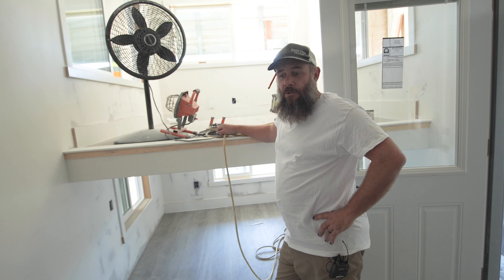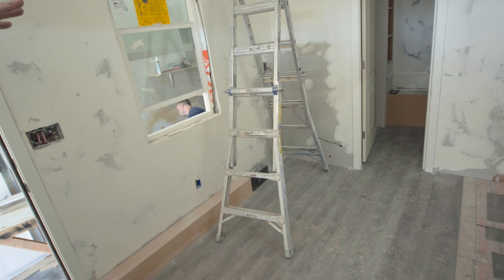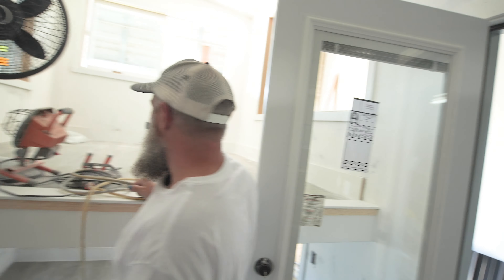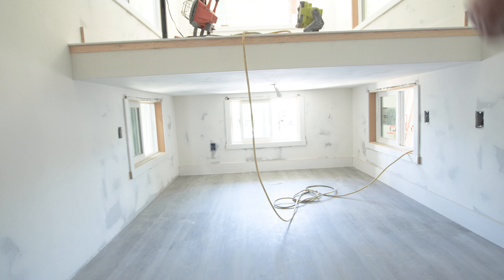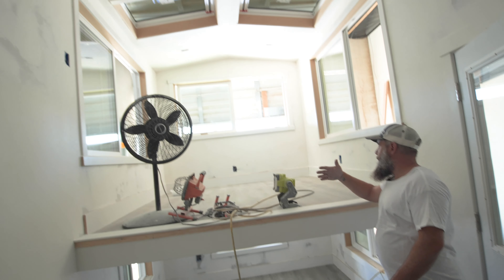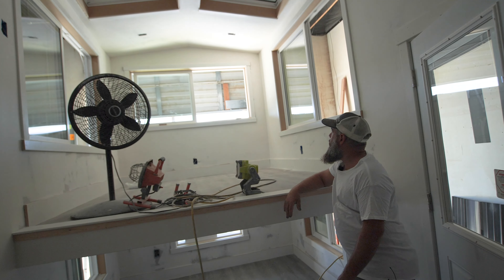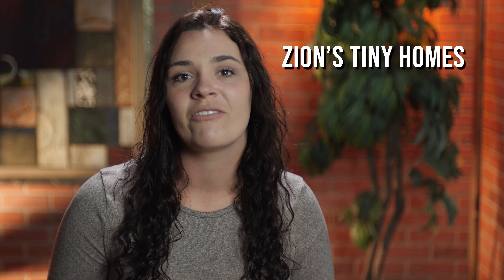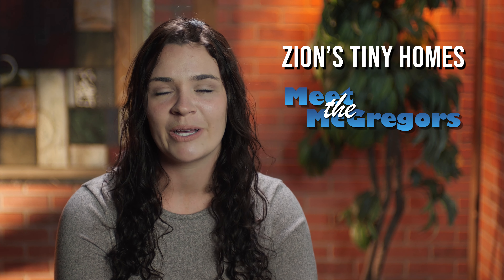Sneak Peak Into Sierra's Third Tiny Home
Erik gives you a sneak peak into Sierra's third tiny home. It is largely based on her first home with a few minor modifications.